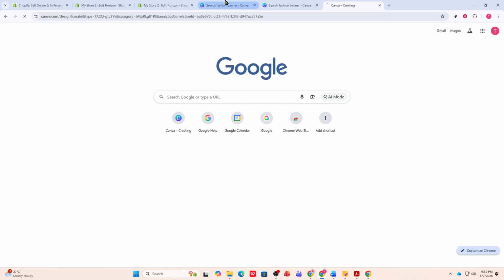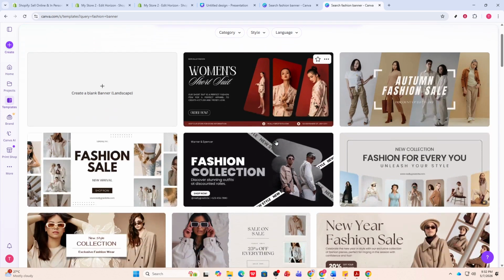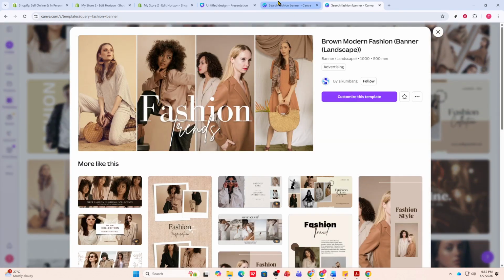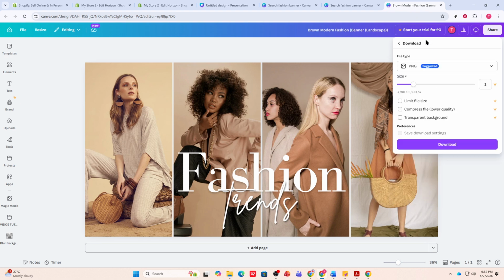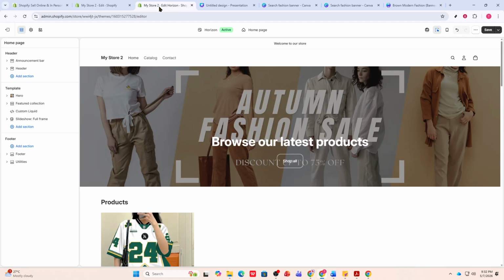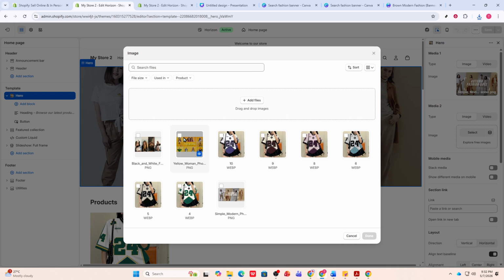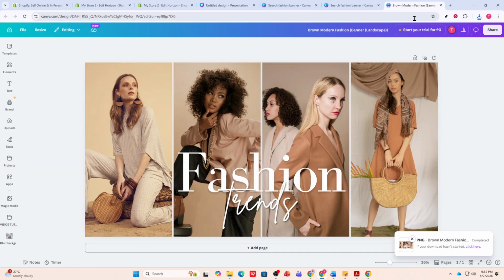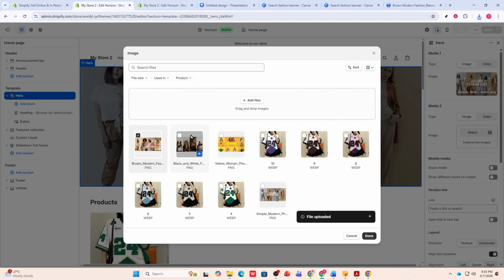How to Design Banners for Your Shopify Store using Canva [2026 Guide]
In today's video we cover: shopify banner design, canva shopify banners, how to design banners for shopify store using canva, shopify canva tutorial, canva banner tutorial 2026, shopify store customization, ecommerce banner design, shopify homepage banner, create shopify banners with canva, shopify graphics tutorial, canva for ecommerce, shopify website design, online store banner ideas, shopify branding tutorial, canva shopify guide, shopify design tips, customize shopify store, canva banner maker, shopify beginner tutorial, ecommerce store design, shopify banner setup, shopify bannner design, canva shopfy tutorial, shopify canva banners